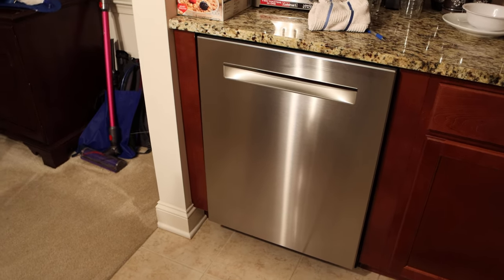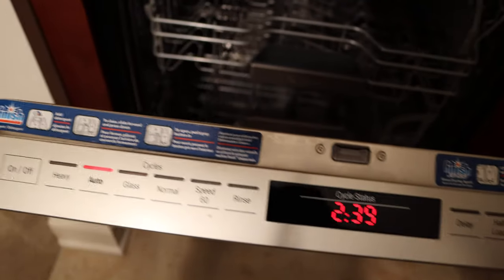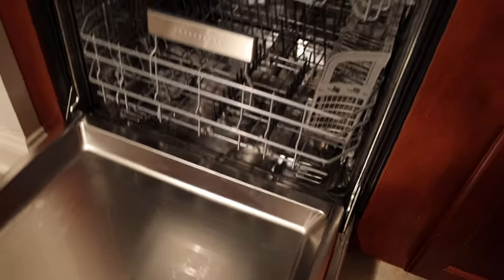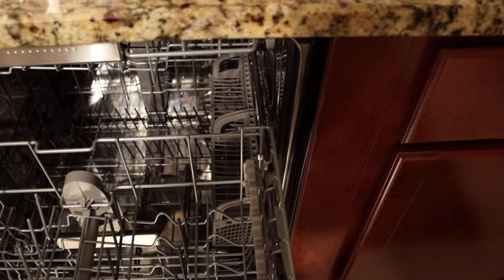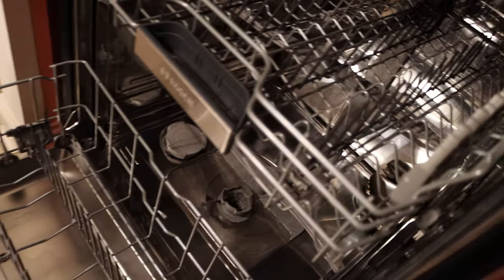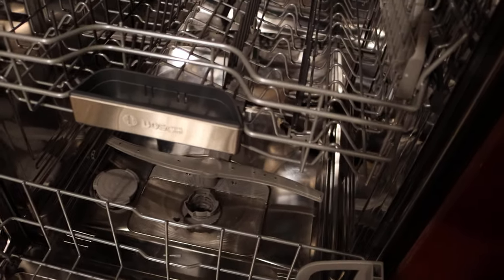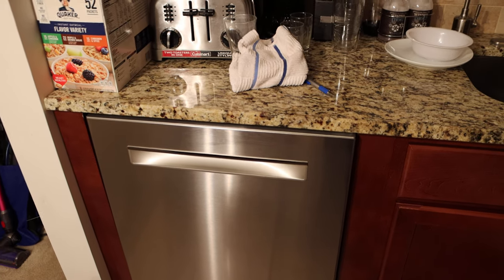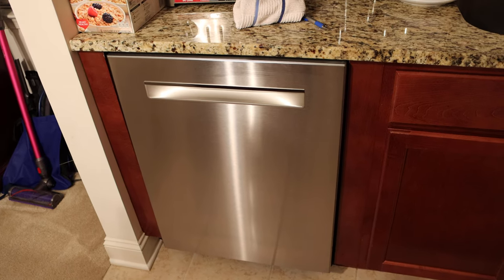JMOR Unboxing Channel BOSCH SHP88PZ55N01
Today on The JMOR Unboxing channel will take a look at a new BOSCH SHP88PZ55N/01, a dishwasher that sounds pretty amazing and I hear it is supposed to be very quiet.